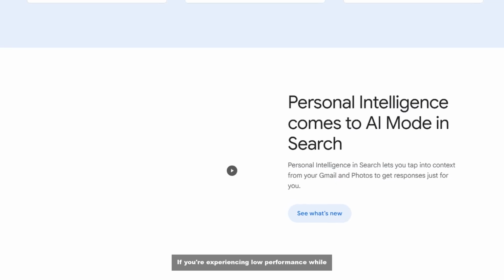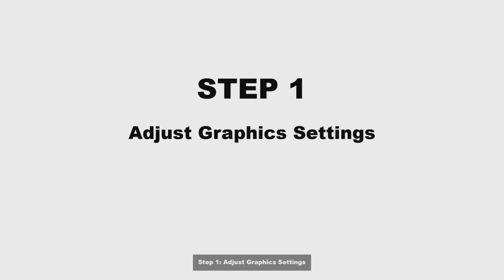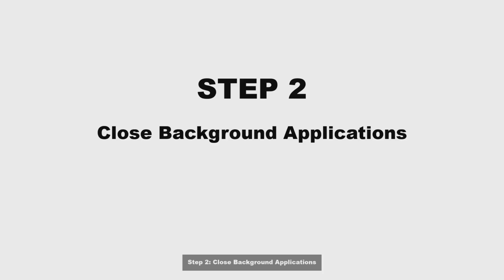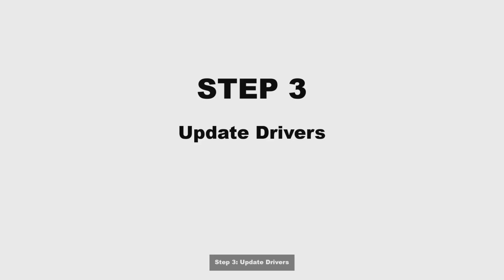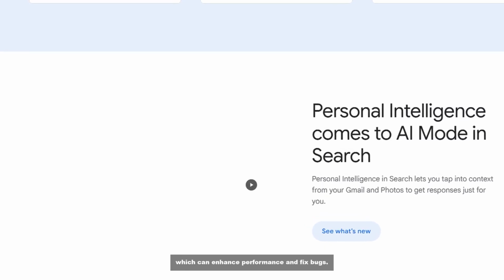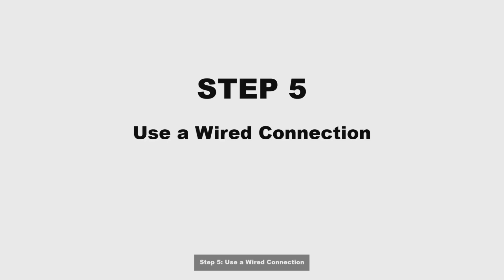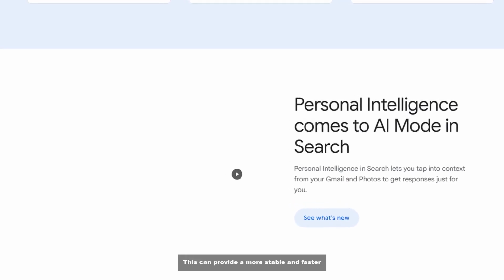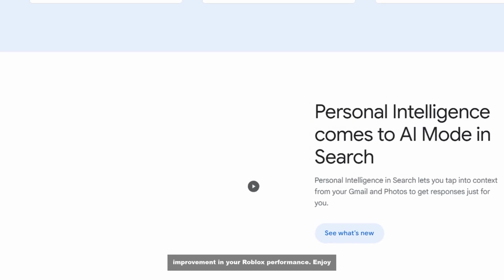How To Optimize Roblox Low Performance 2026 (EASY GUIDE)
In this video, we will show you how to optimize Roblox low performance in 2026 with our easy guide. Learn essential tips and tricks to enhance your gaming experience and reduce lag.